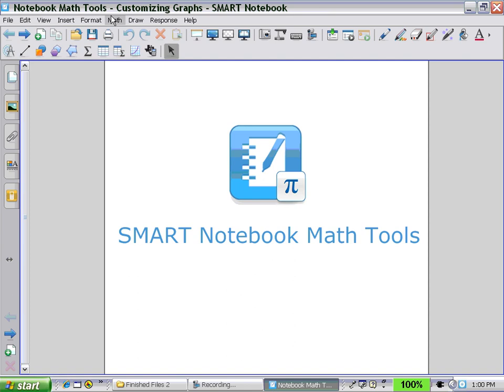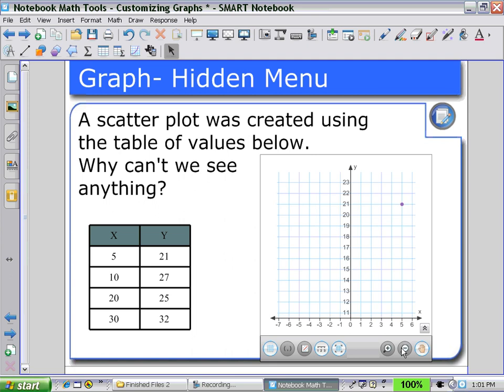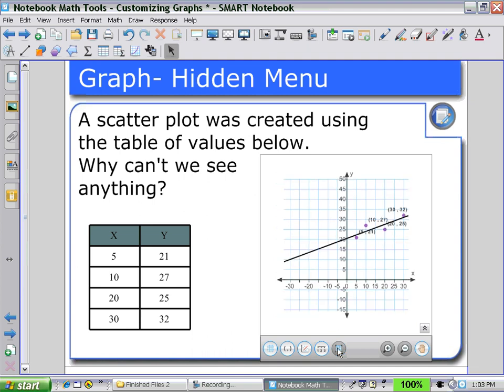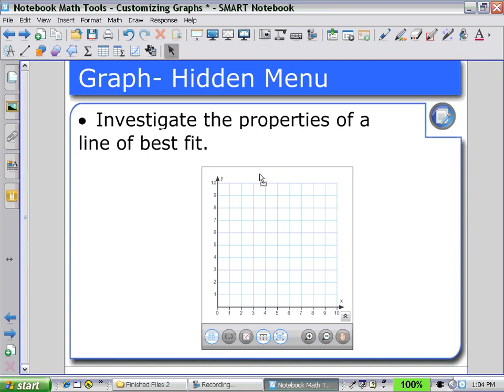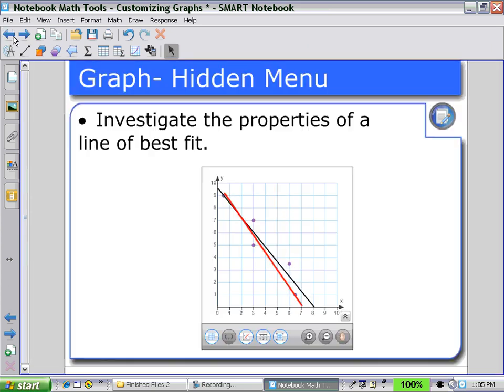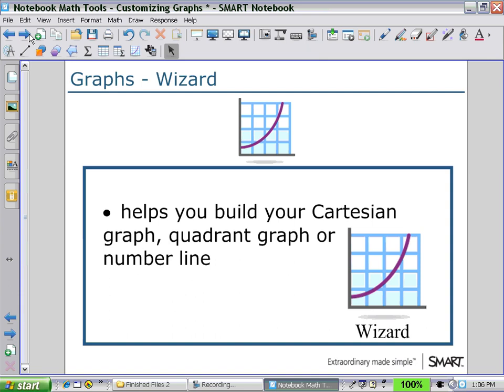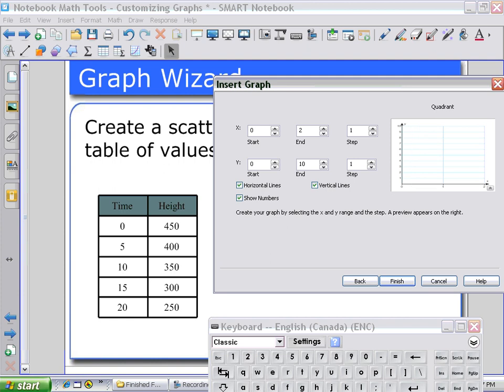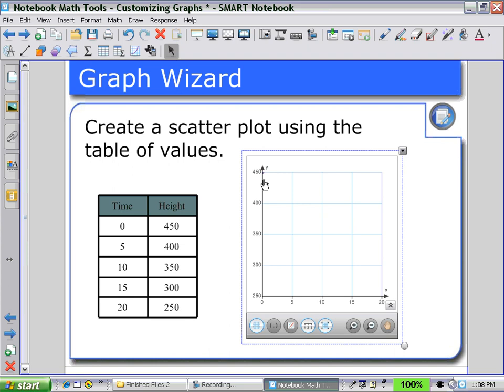5 SMART Notebook Math Tools - Customizing Graphs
Learn how to customize your graphs in SMART Notebook Math Tools.